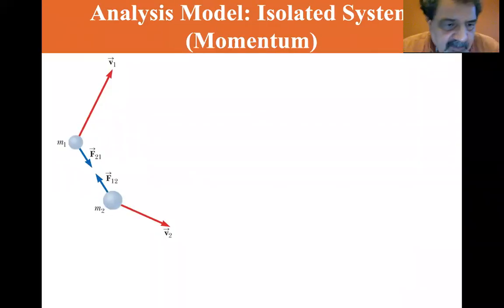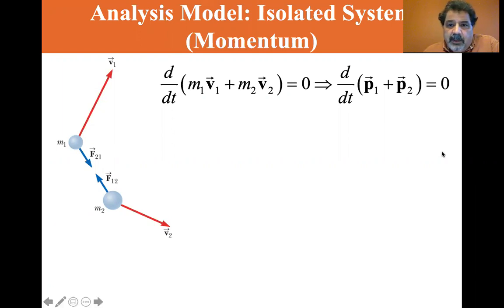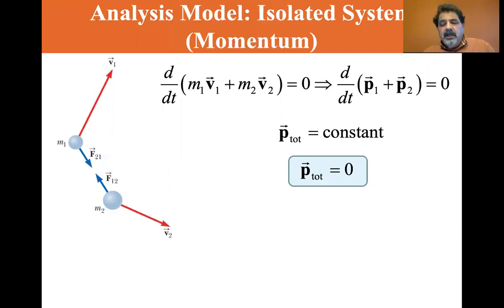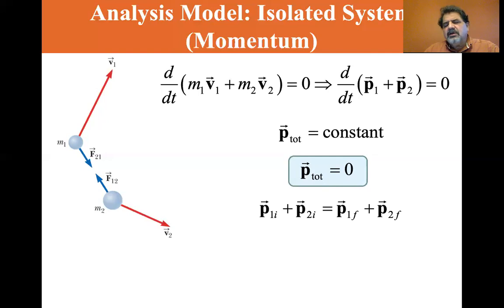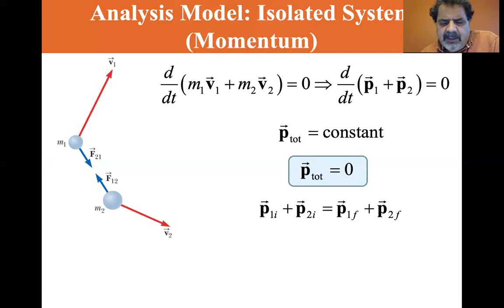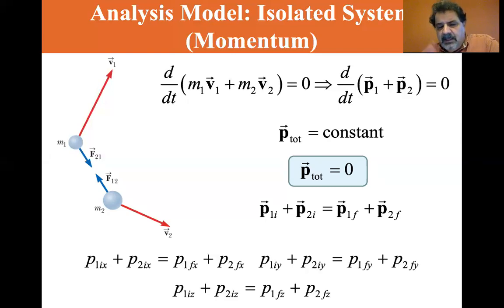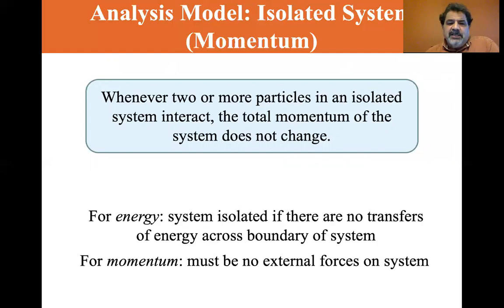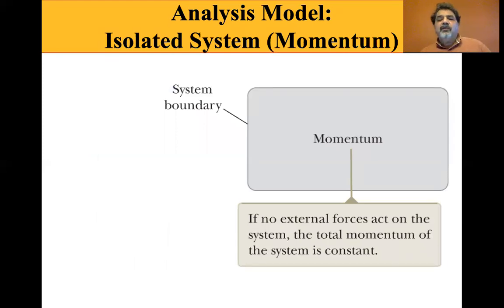University Physics Lectures, Momentum of Isolated Systems